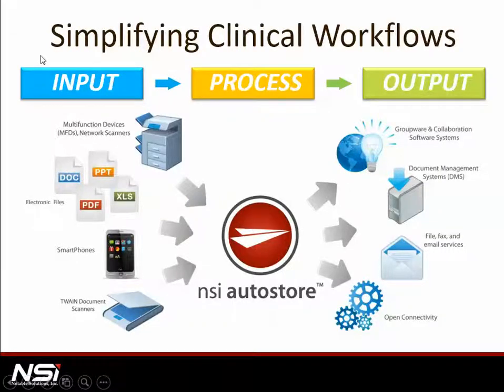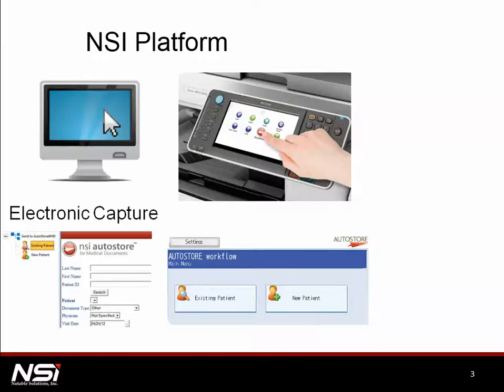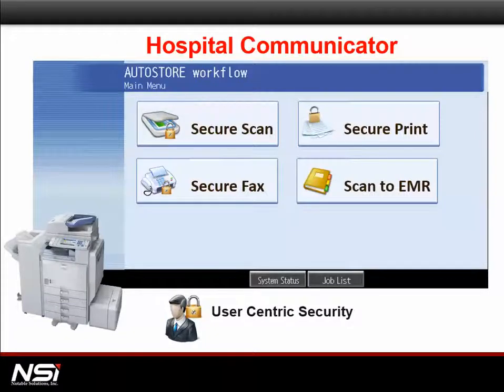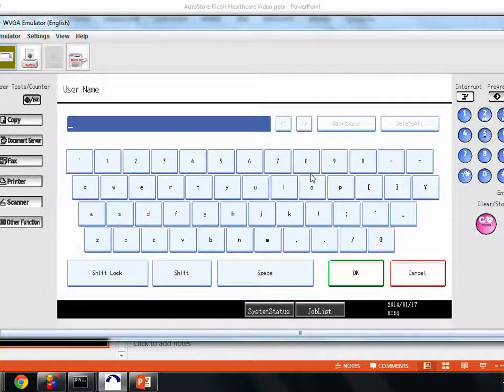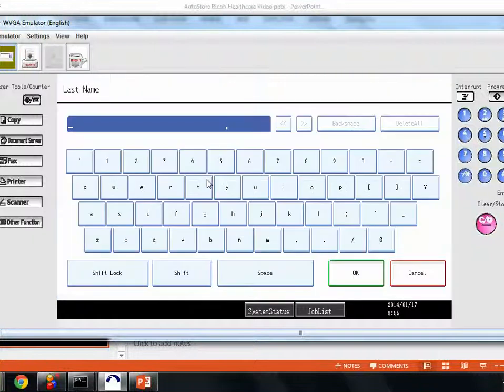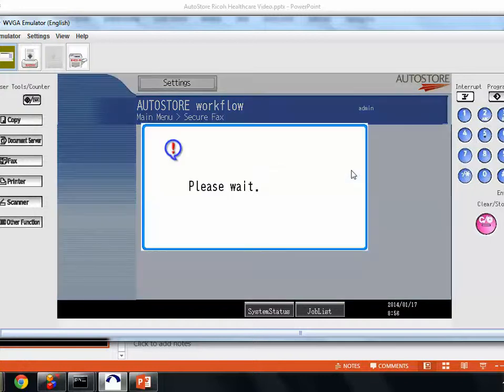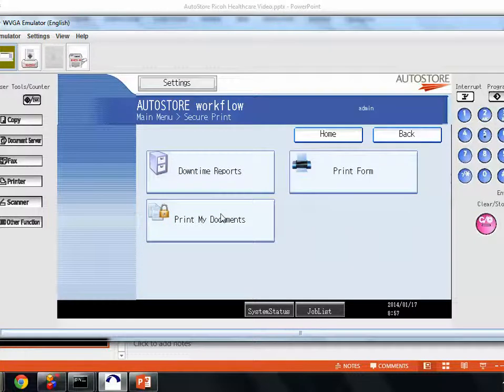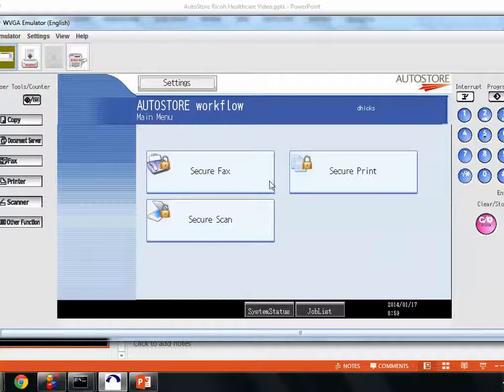NSi AutoStore - The Hospital Communicator